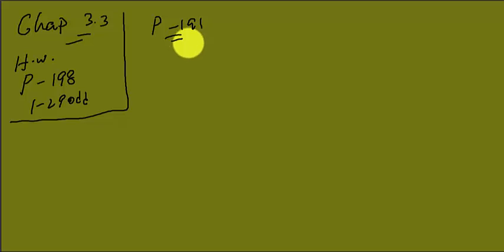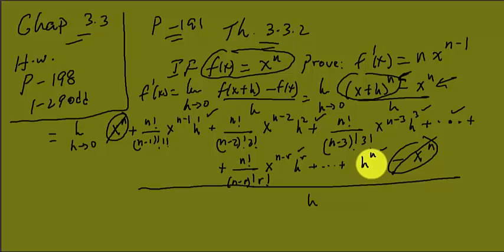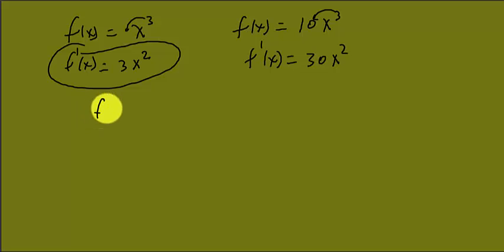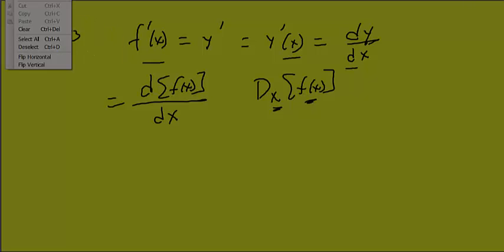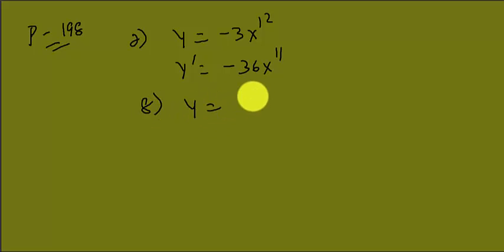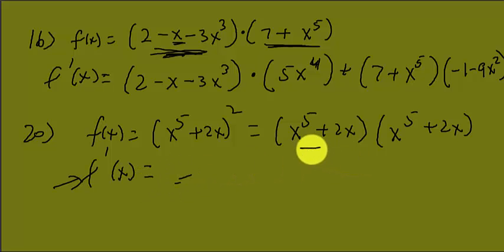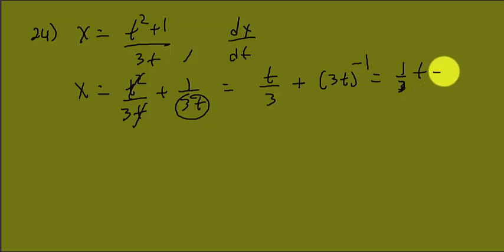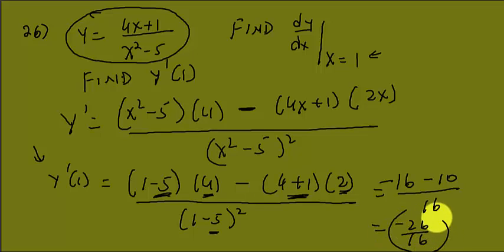Calculus 11/6 Chapter 3.3 Differentation Rules.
Differentation Rules.